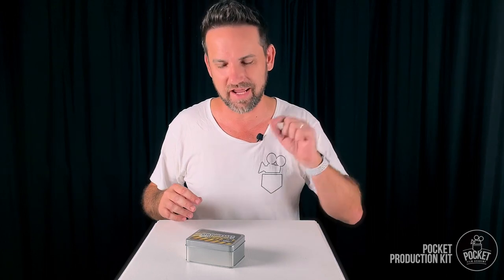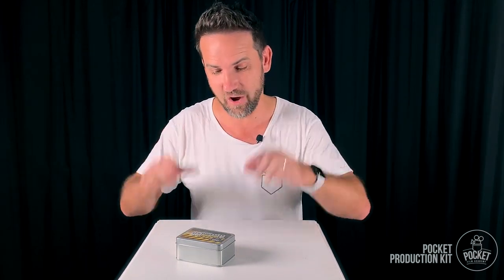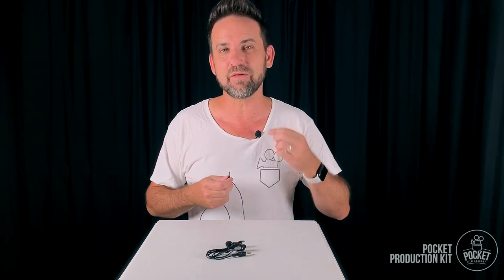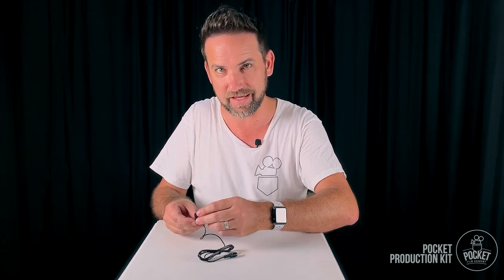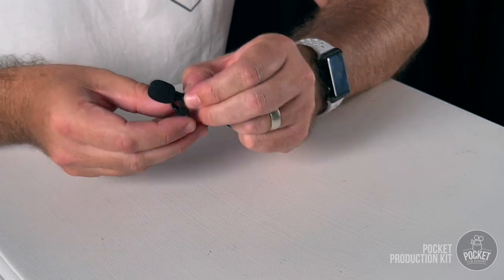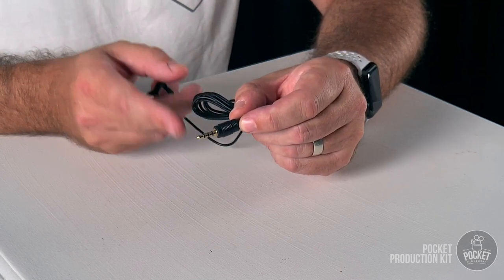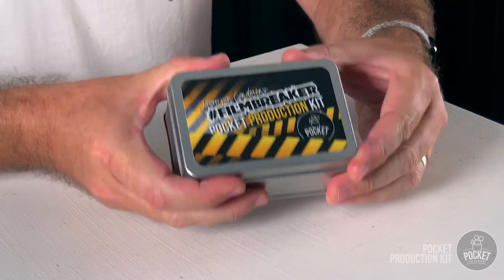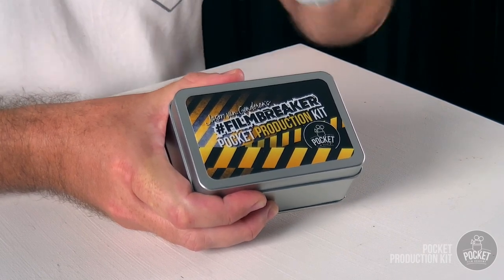Filmbreaker Pocket Production Kit - what's inside?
You asked for an all-in-one kit for beginner Filmbreakers, so we made one! It contains 6 useful accessories:

• 1 x TRRS Lapel Microphone
• 1 x Bluetooth Remote Shutter
• 1 x Soft Fill Light
• 1 x Smartphone Grip
• 1 x Mini Tripod Legs
• 1 x Bottle Lid Mount